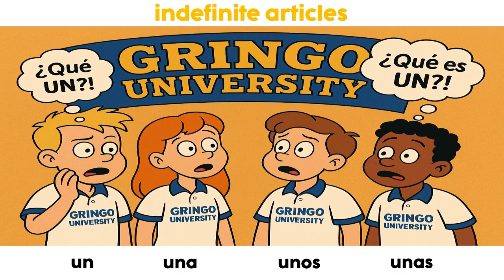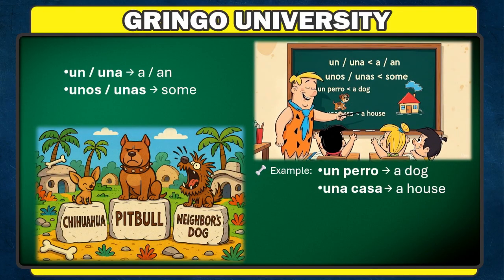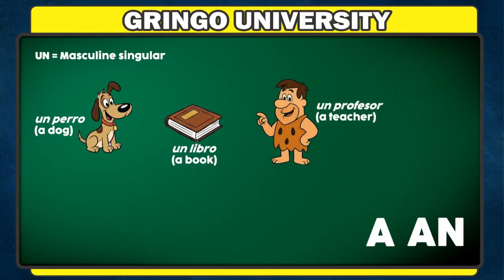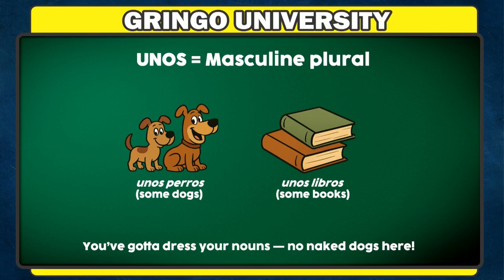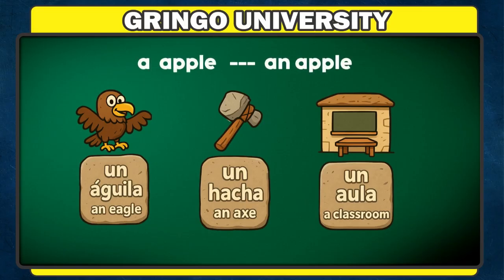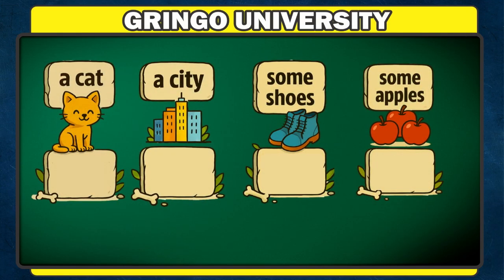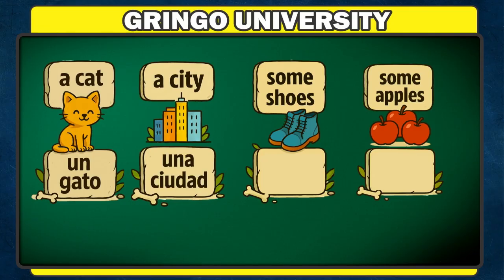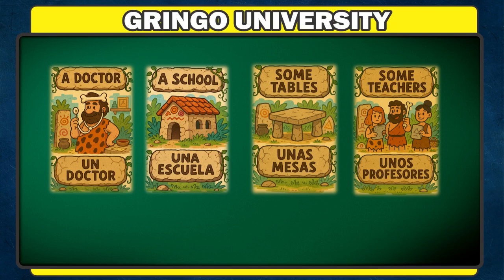UN, UNA, UNOS, UNAS – Easy Spanish Lesson | Learn Indefinite Articles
spanish clases
SKYPE: heberth gonzalez
Italky: heberth hernan

In this video, we break down the Spanish indefinite article step by step, using funny examples, prehistoric (Flintstones-style) visuals, and real practice exercises.

✅ You’ll learn:

The difference between UN, UNA, UNOS, and UNAS

Common mistakes English speakers make (and how to fix them)

Side-by-side comparisons with English so it all makes sense fast

Practice exercises to test what you’ve learned

💡 Perfect for beginners, travelers, or anyone who wants to understand Spanish grammar without boring lessons.

📌 In the video description, you’ll also find a practice link with more exercises and new vocabulary to keep improving.

In Parts 2 and 3, we’ll go deeper with more real-life examples and everyday phrases.